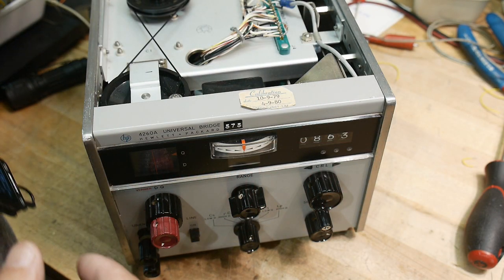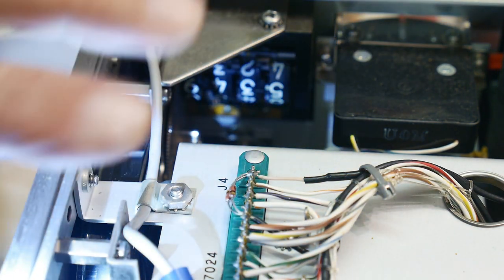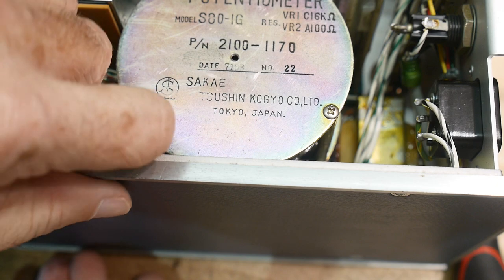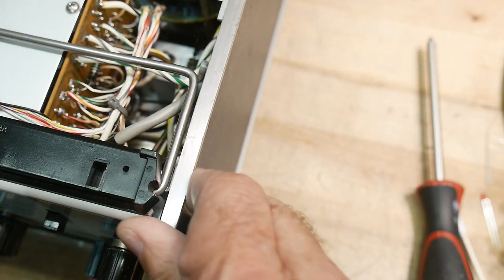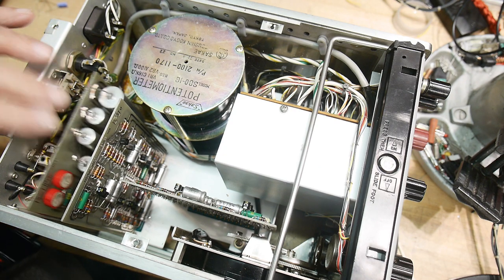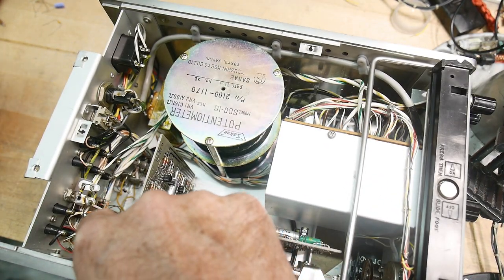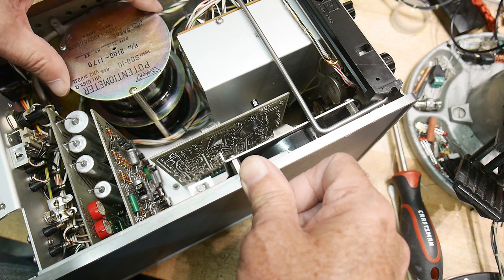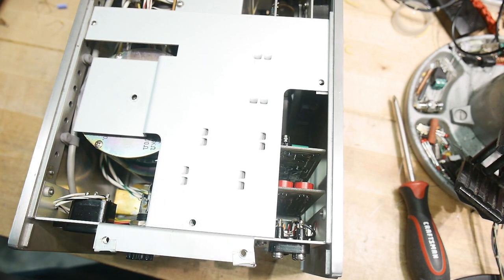#1033 Hewlett-Packard 4260A LCR Meter Teardown (part 3 of 4)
Episode 1033
Let's take a look inside